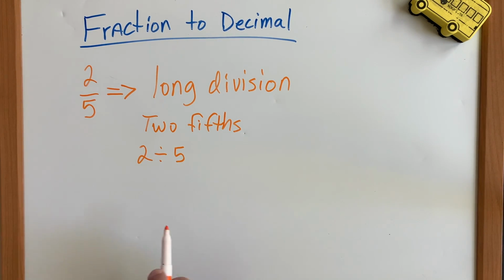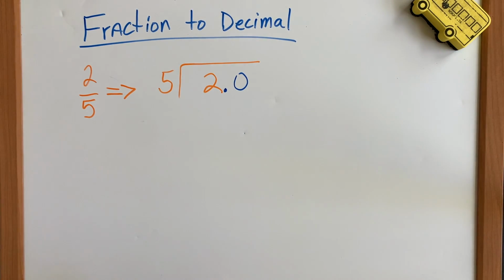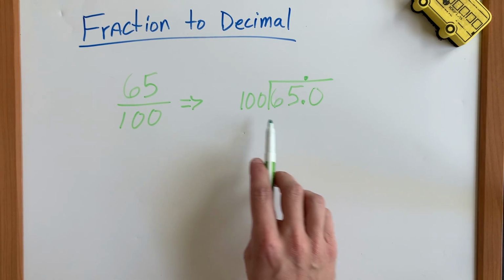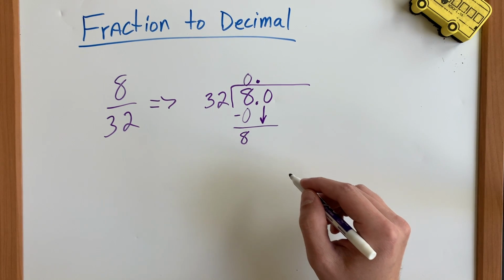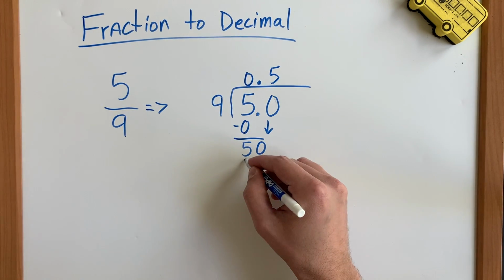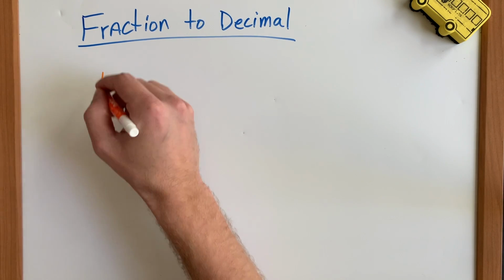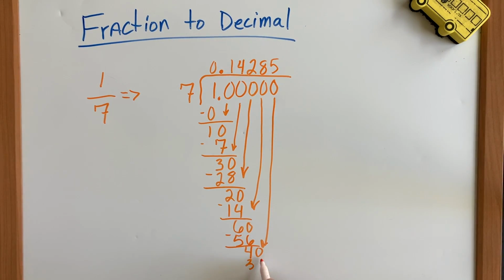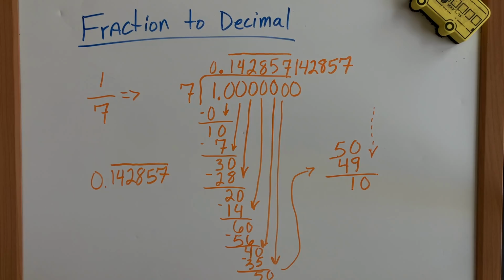Converting Fractions into Decimals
I will show you a simple way to make any fraction into a decimal!!